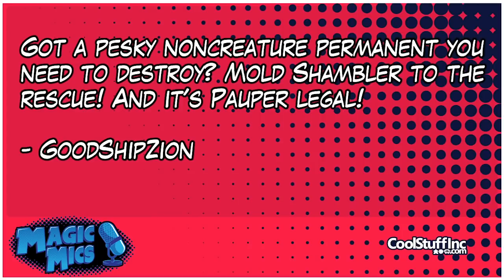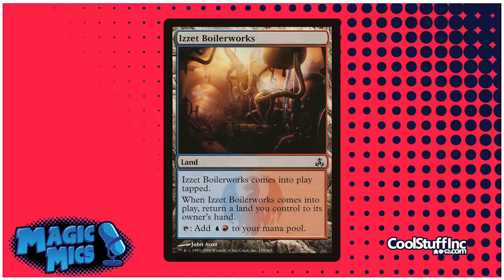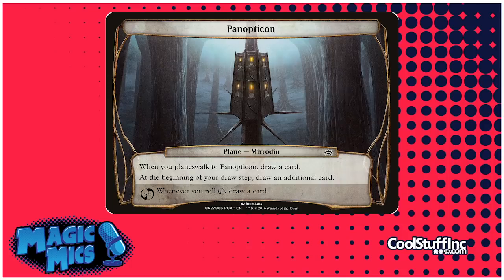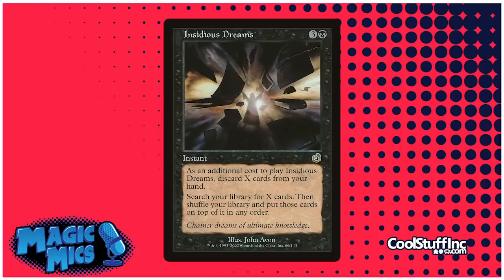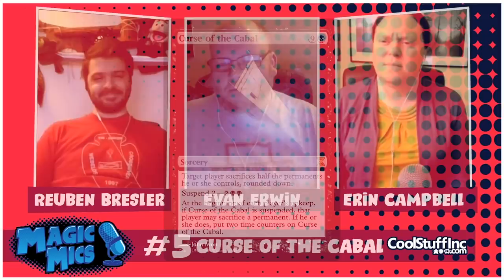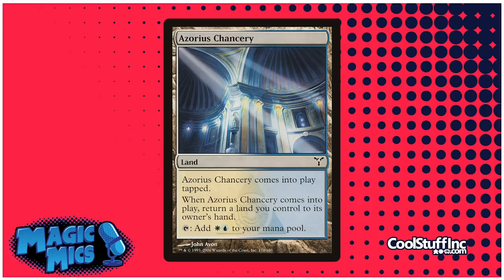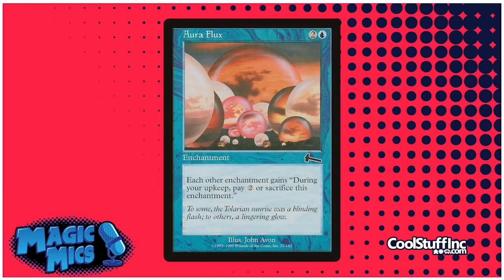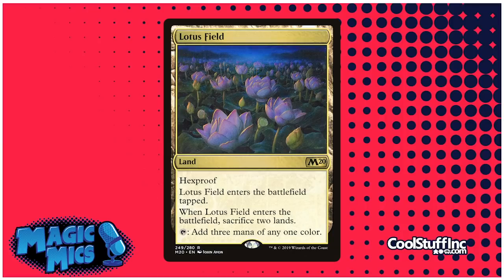TOP TEN - John Avon Cards!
Filmdate - 10/05/20

Want to win a $50 Gift Certificate to CoolStuffInc.com? Tell us about your Honorable Mention we left out below or on our other social channels!